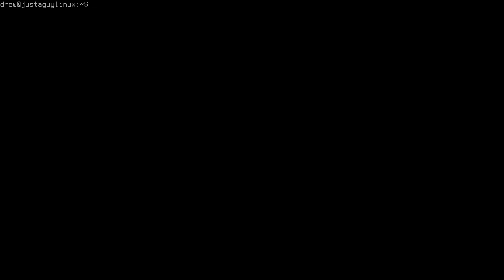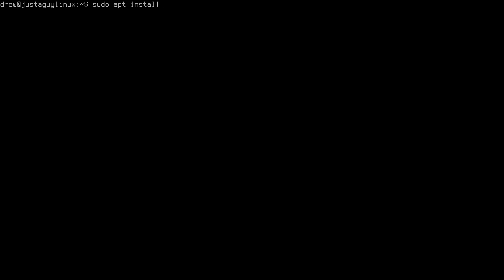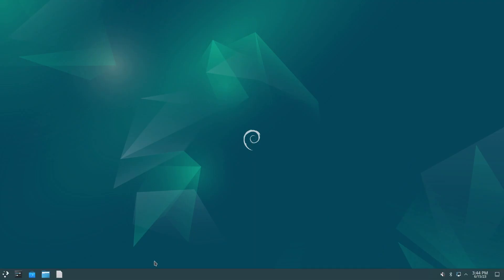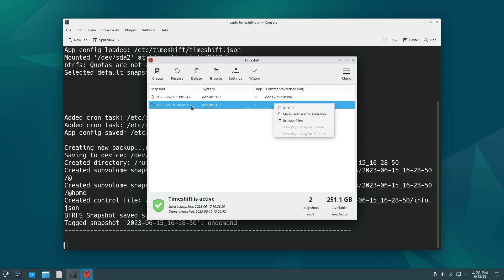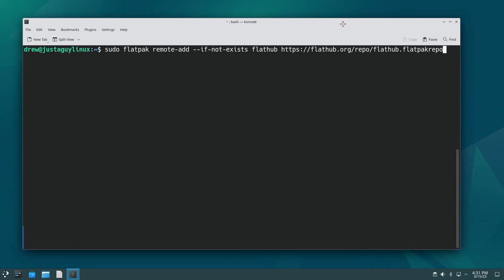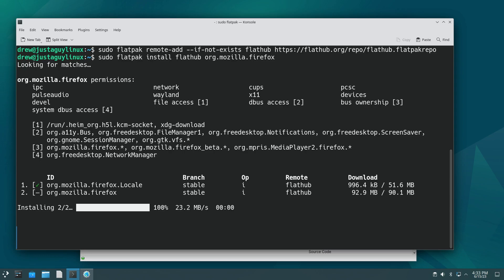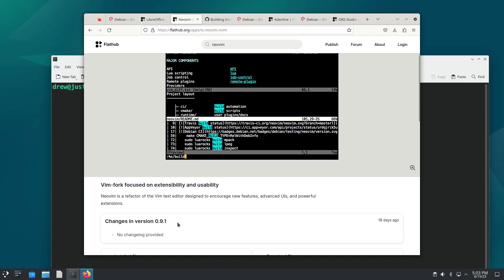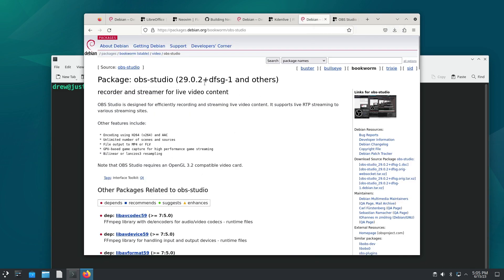Debian 12 Minimal with KDE Minimal Install with Timeshift. Adding Flatpak support.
Installing and using KDE and Timeshift. Enabling Flatpak.

Software:
Distro: Debian 12 Bookworm (Stable)

0:00 - Intro
0:31 - Installing kde-plasma-desktop (minimal)
3:45 - Timeshift
6:04 - Enabling flakpak support
7:43 - Installing Firefox via flathub
10:08 - Potential flatpak software
13:14 - Outtro